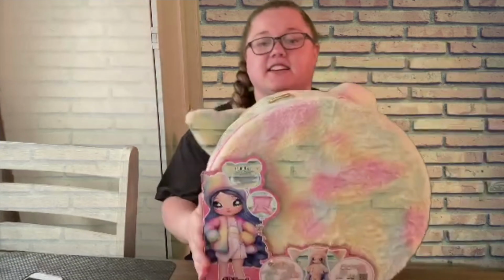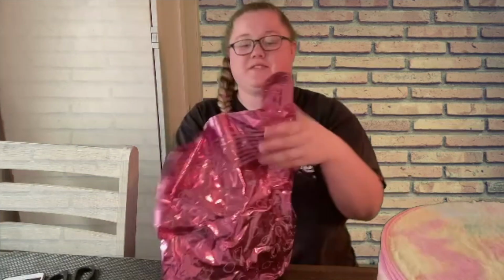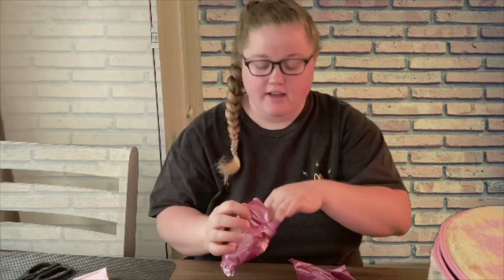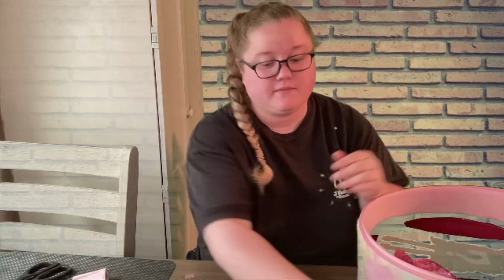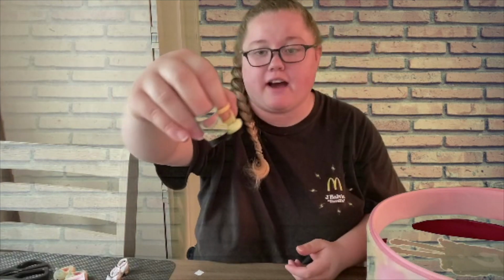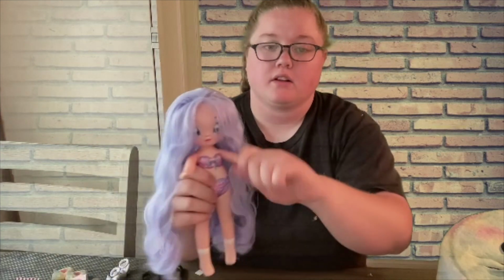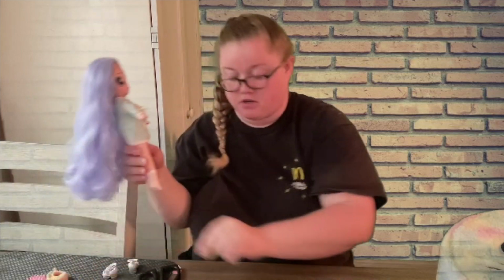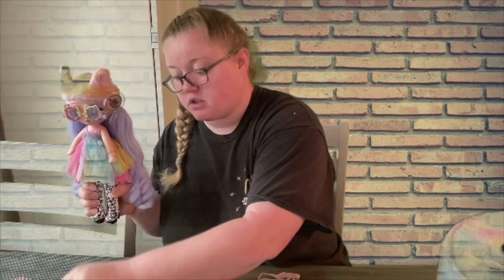Na! Na! Na! Surprise Piper Prim Unboxing